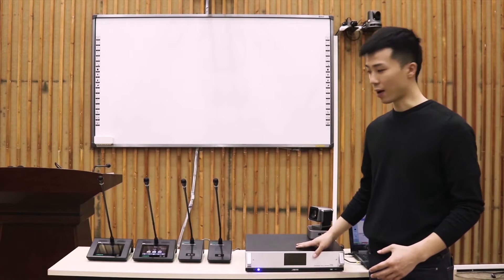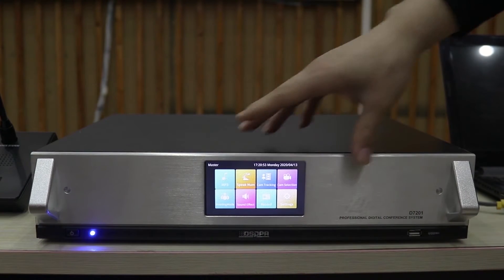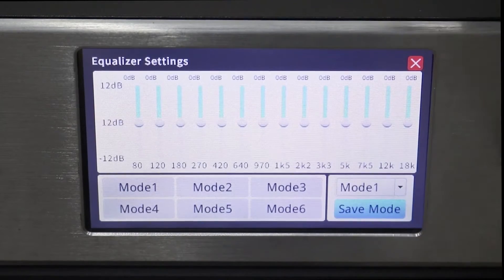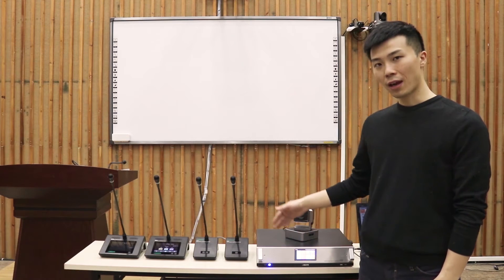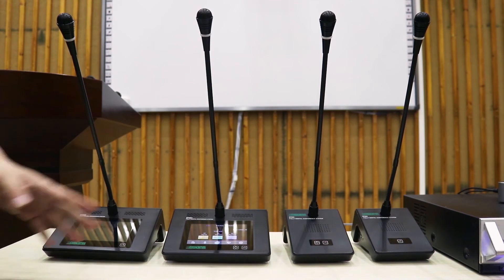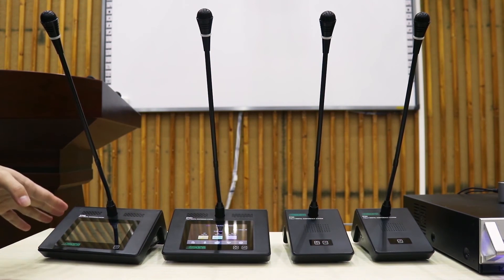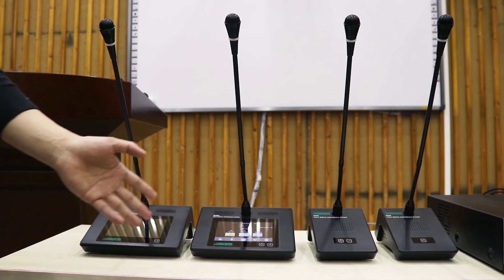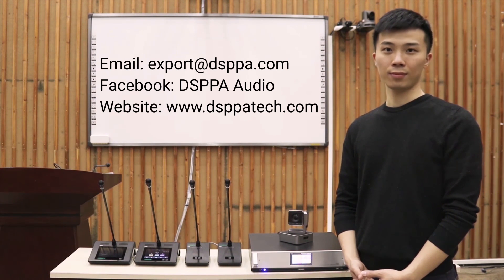DSPPA | D7201 Series Dante Full Digital Conference System Introduction